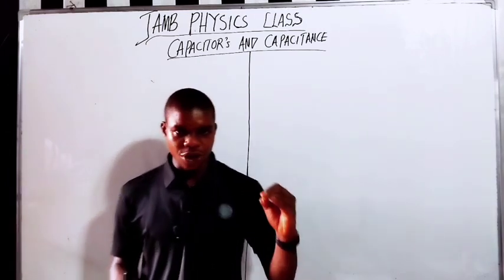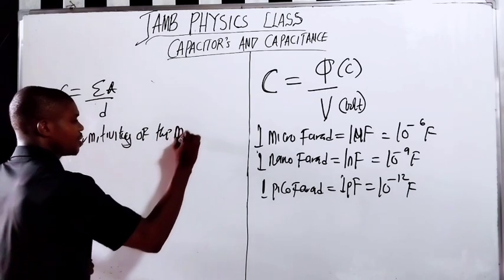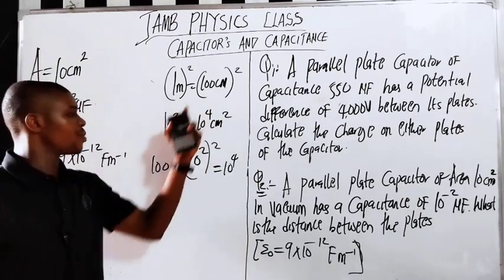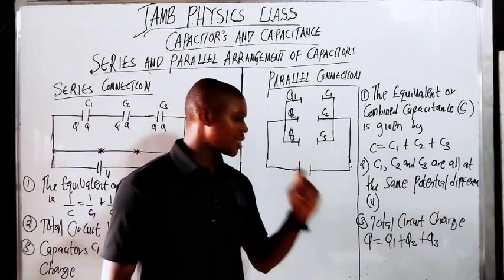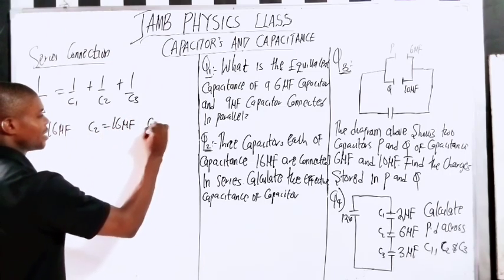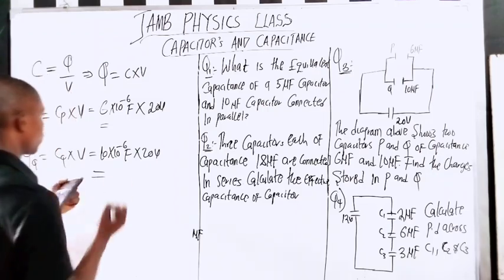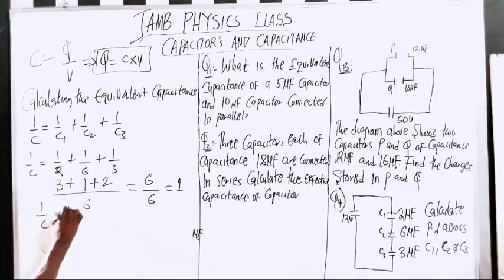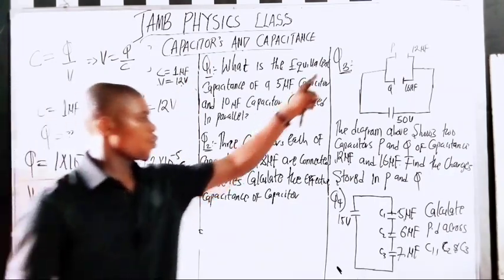JAMB PHYSICS Exam Focus Class - |CAPACITANCE and CAPACITORS| Blast 90+ in Jamb physics examination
JAMB Examination is HERE.. Here is Your wonderful opportunity to Learn and Master one important part of JAMB PHYSICS TOPIC in the jamb syllabus Capacitance and Capacitors.
In this Video you will Learn and Master Capacitance and Capacitors in Jamb physics which is one of the key topics you must see questions on
First – you will know what capacitors is about and its uses, what is capacitance of capacitors and the formulas.
Secondly – You will Learn how to use the formulas of capacitance to solve jamb questions
Thirdly – you will learn capacitors connected both in series and parallel and how to calculate the equivalent capacitance
Fourthly – you will solve many different questions so that you can see how questions are be set in jamb physics
Here is JAMB Physics Play list